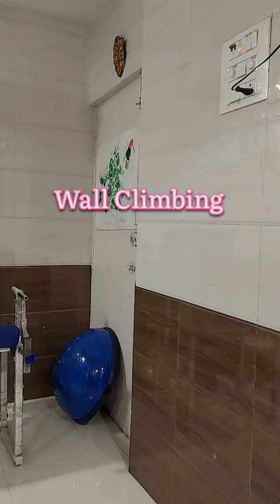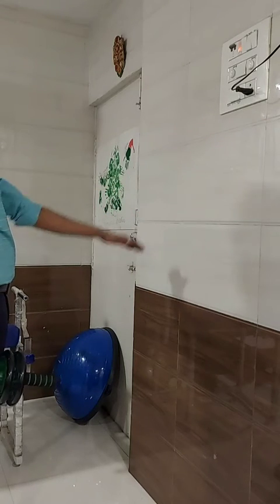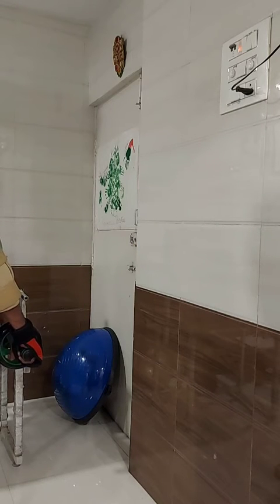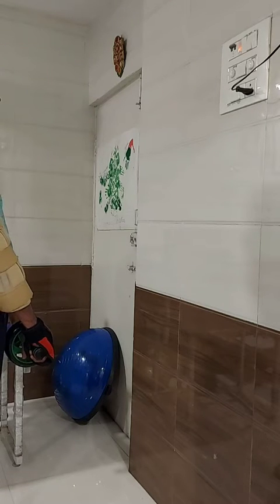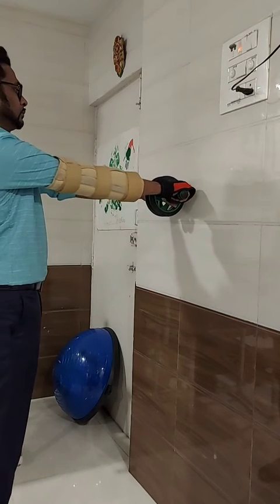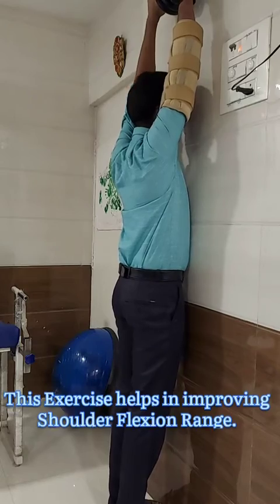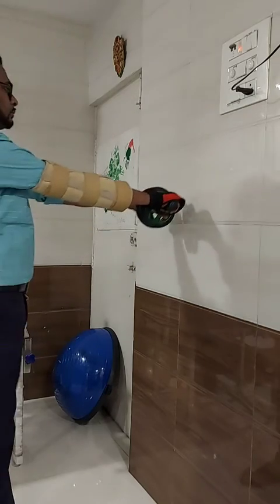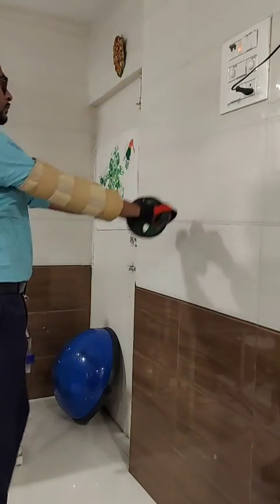Brachial Plexus Injury - Exercise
Exercise to improve Shoulder Flexion Range..